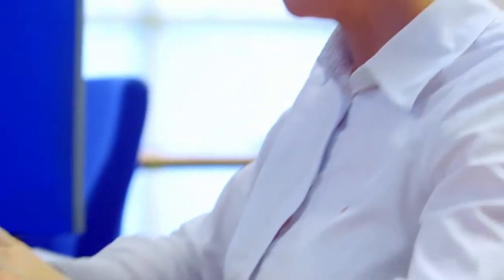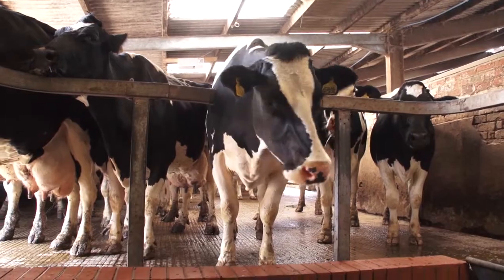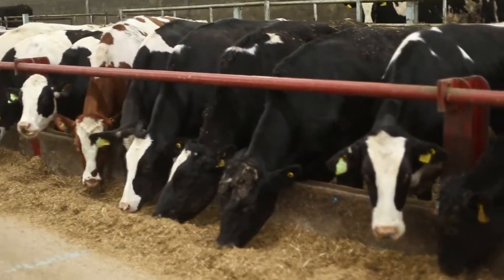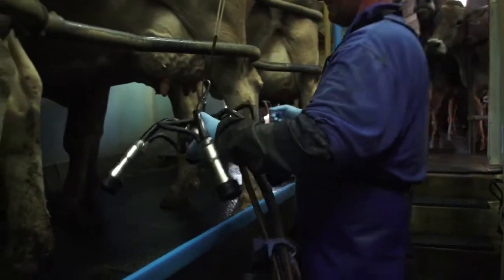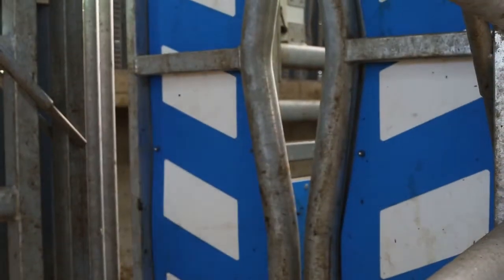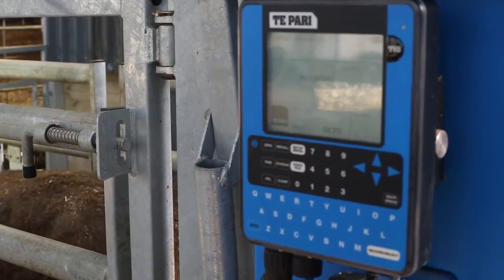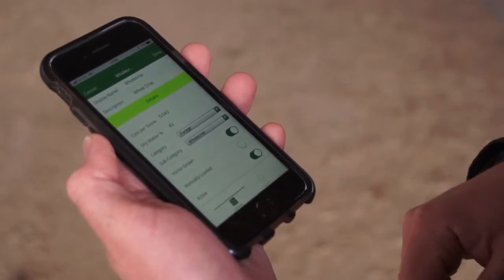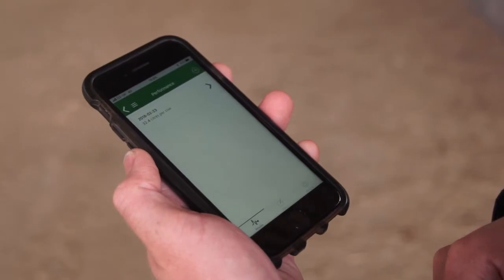Formulating Diets - Alltech Nutritionists & InTouch Feed Specialists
Alltech specialists work with farmers and nutritionists to formulate diets that help to achieve a healthy and efficient digestive system.